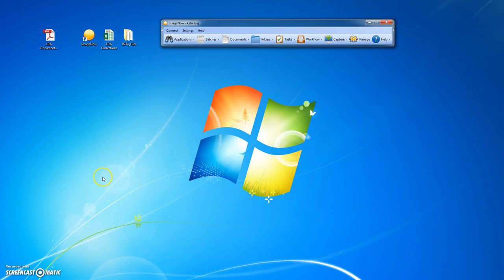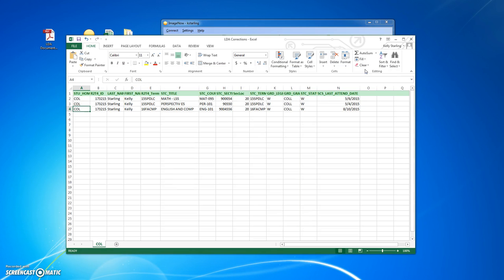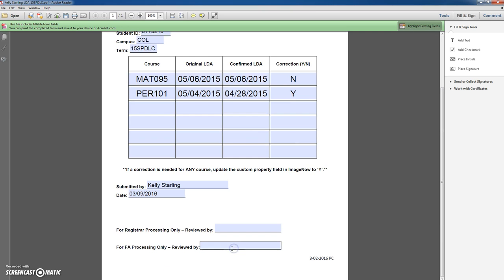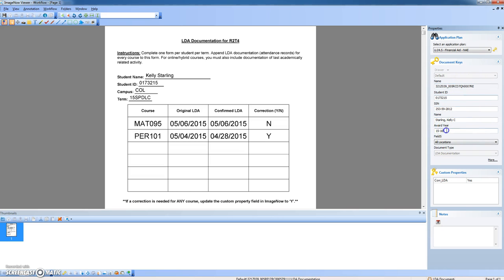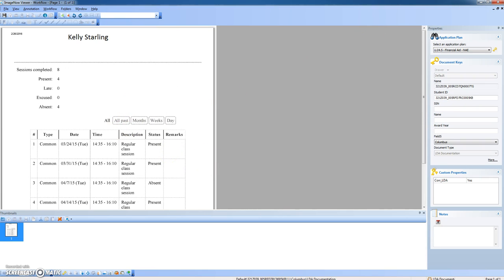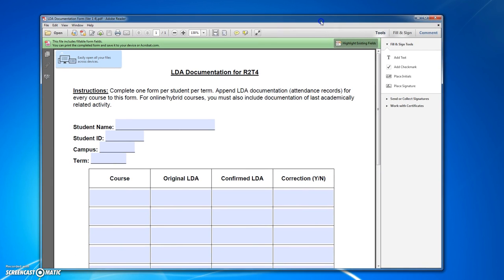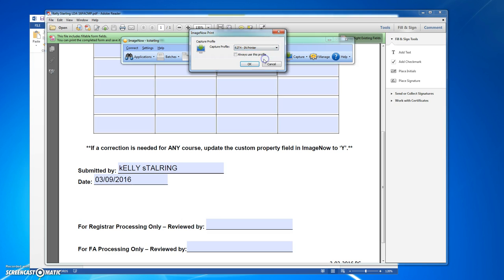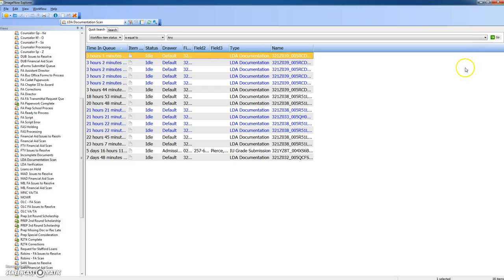LDA Tutorial - R2T4 Program Audit - Financial Aid/Registrar - Georgia Military College